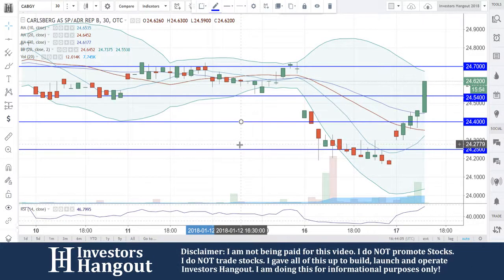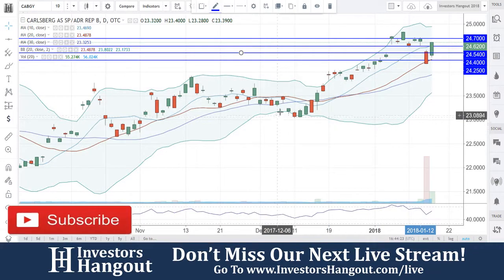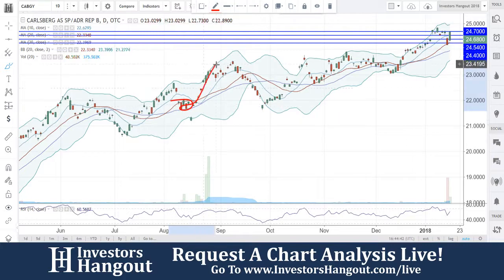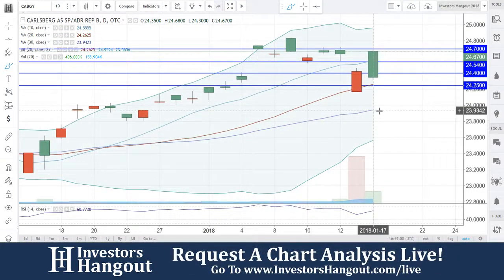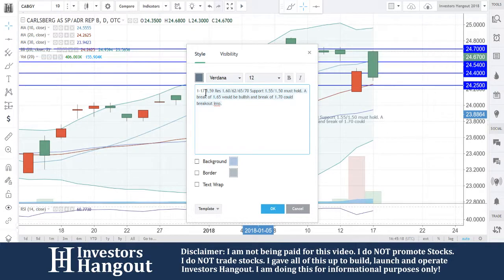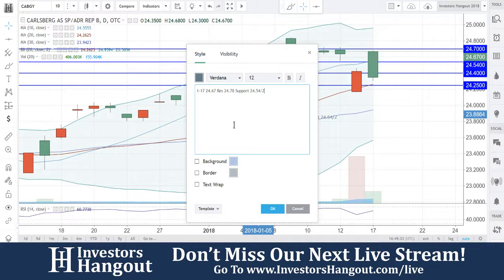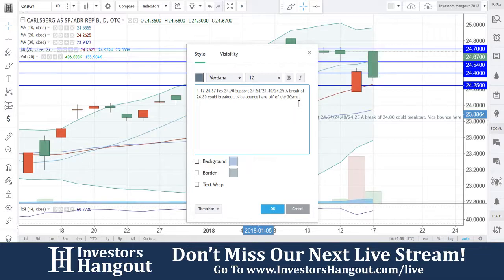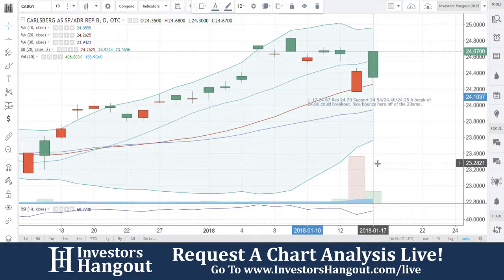CABGY Stock Live Analysis 01-17-2018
CABGY Stock Analysis (Carlsberg AS) as of 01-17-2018. Today we take a look at the current stock price and stock chart for $CABGY.

If you are interested in others opinions, filings, financials, news or any other information about CABGY be sure to check out the Investors Hangout Stock Message Board: